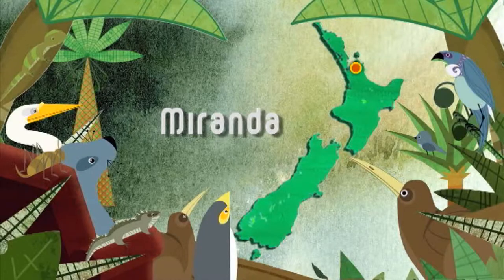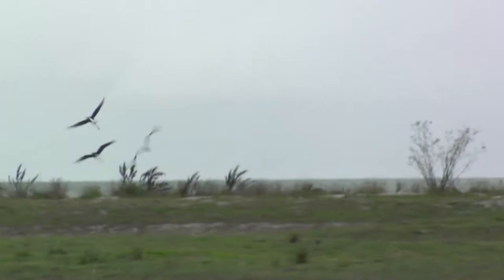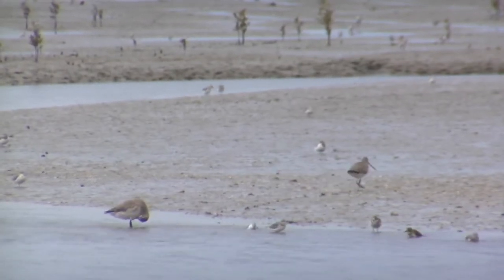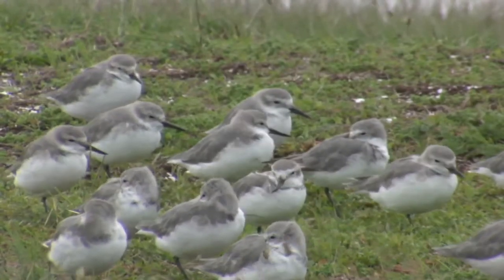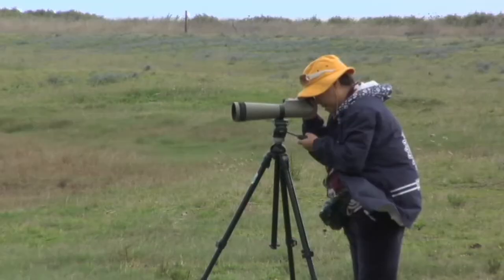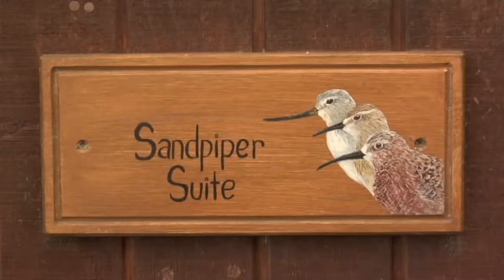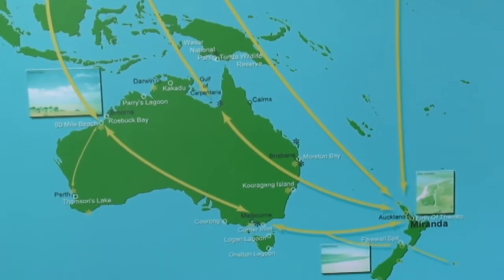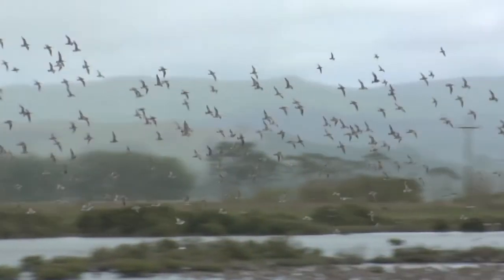Meet the Locals: Miranda shorebirds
Season 5, episode 38: Every summer, at the tiny settlement of Miranda in the Firth of Thames, thousands of birds from all around the globe fly in to feast at the mudflats and rest after their incredible journeys.